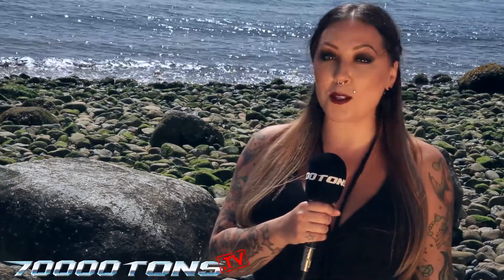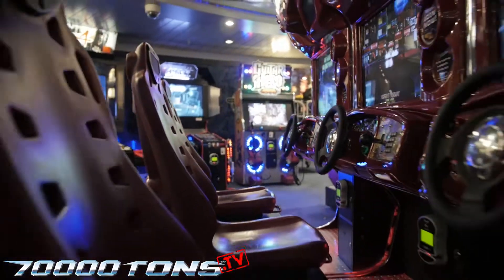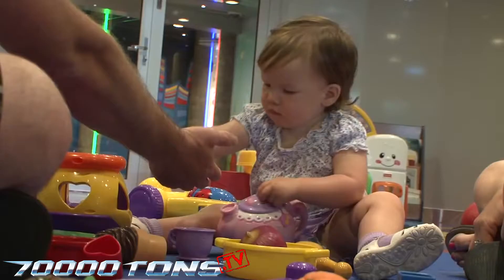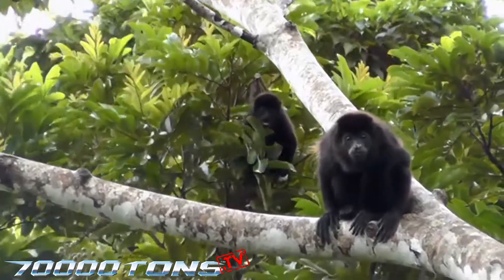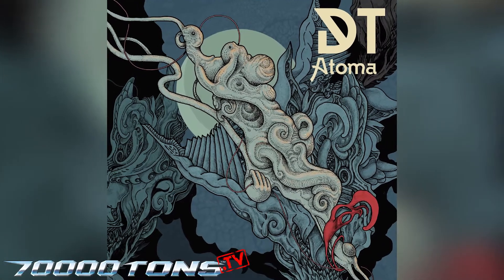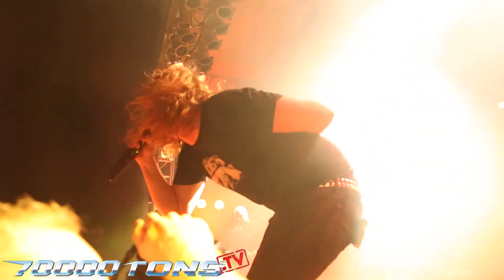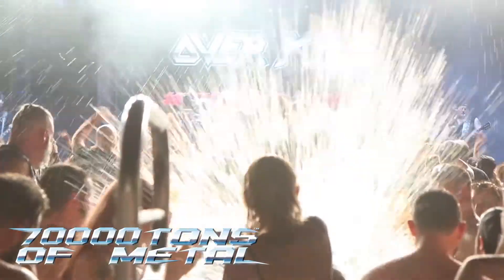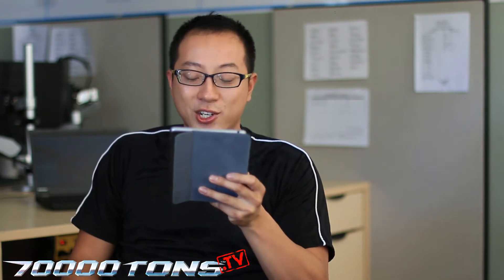70000TONS.TV: SurvivorsAsk with DARK TRANQUILLITY, 2018 Recreation Guide, Staff Read Mean Comments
In this installment of 70000TONS.tv we travel to Costa Rica where a lucky 70000TONS OF METAL Survivor was selected to interview DARK TRANQUILLITY frontman Mikael Stanne for SurvivorsAsk.

We look forward to Round 8 of 70000TONS OF METAL, with an overview of the recreational facilities available on board the Independence Of The Seas: Pamper yourself at the day spa which features more than 100 treatments or get your blood pumping at the all-inclusive fitness center which features cardio machines that look out to the beautiful Caribbean sea, free weights, and specialized exercise equipment. Try one of the many sports facilities that include a surf simulator, full sized basketball court, rock-climbing wall, golf simulator, mini-golf course and a full-sized boxing ring… There is even a kindergarten where your kids can have fun while you go hang out with your favorite artists in one of the numerous hot tubs on the Pool Deck!

Finally, members of the 70000TONS OF METAL staff read mean comments cultivated from various online platforms, with hilarious results.

70000TONS OF METAL is The World's Biggest Heavy Metal Cruise - 60 Metal Bands play 120 Shows for only 3000 Fans on one 154,000ton Cruise Ship sailing from Florida to Grand Turk, Turks & Caicos.

Are you ready to start next year in style?
Round 8 of The Original happens February 1-5, 2018.